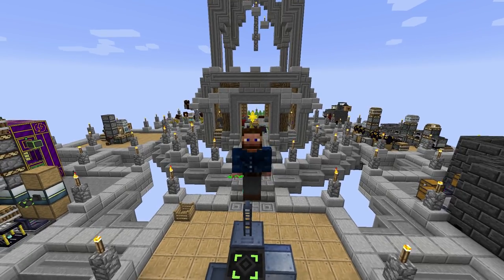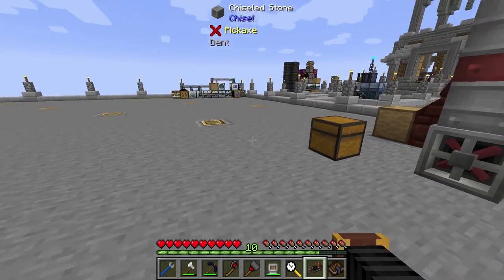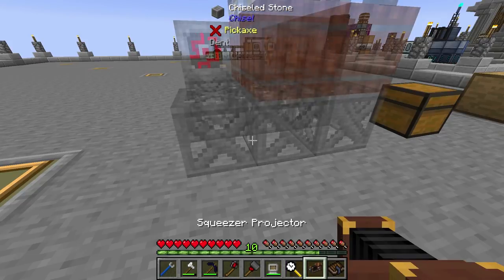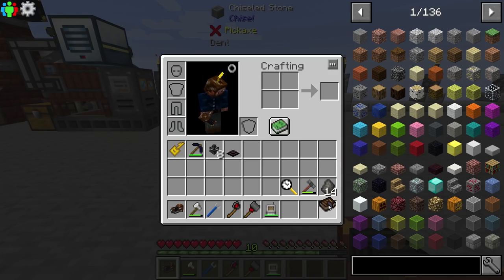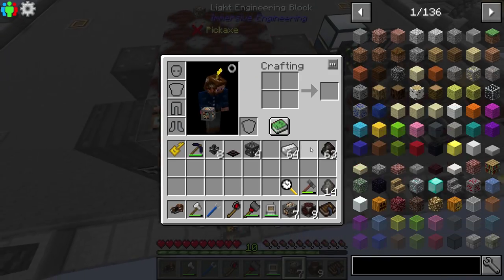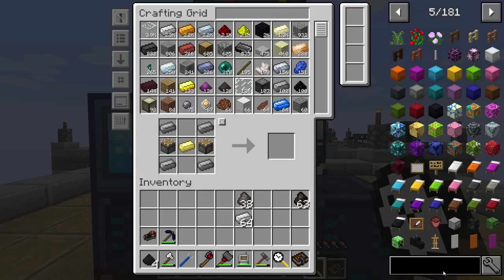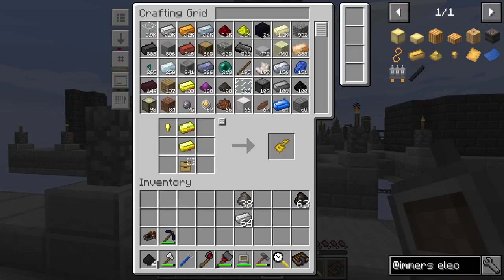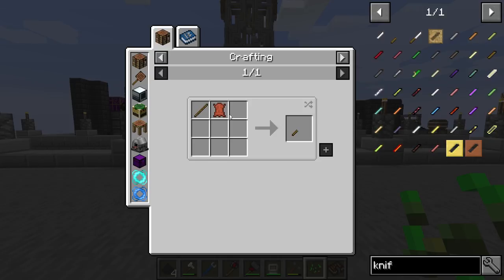Ultimate Alchemy Modpack Ep. 13 Arc Furnace Electrode Issue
ChosenArchitect Merch is in the air so warm up with a Mug for that perfect cup of coffee or with a Chosen Hoodie!

► Ultimate Alchemy:
"You awaken on a small island in a strange empty void. Near to you is a chest with a message inside. What could this mean?"

To play the skyblock map, use the "Create From Template" option when creating the single-player world.

This modpack is not particularly long or difficult and is more meant to emphasize flavor, creativity and role-playing immersion. In fact, it's basically just meant to appeal to my personal tastes for playing Minecraft. ;)

This pack assumes you are familiar with modded Minecraft and JEI. It is not designed to teach you how to use any of the mods.

Keep Up To Date!